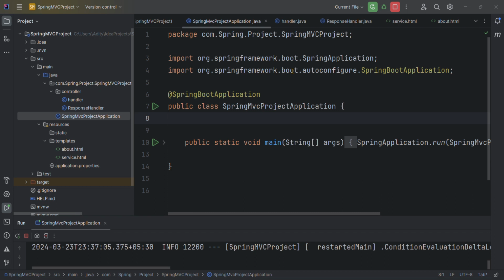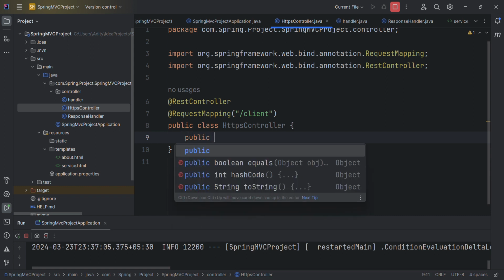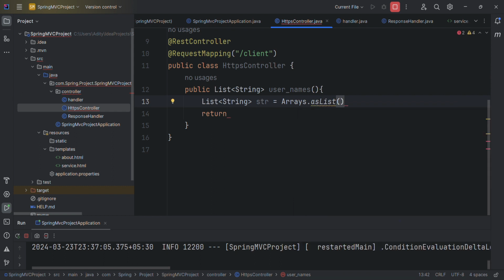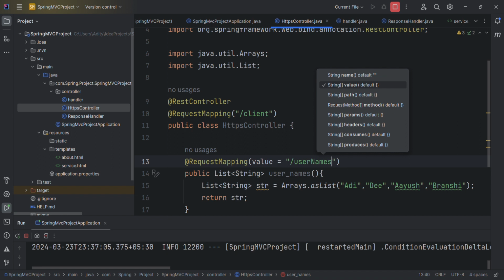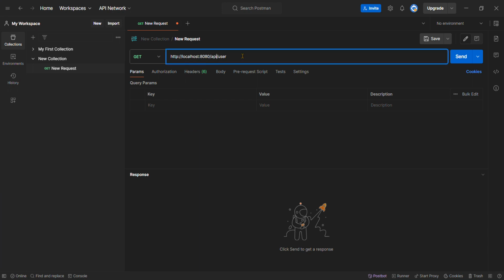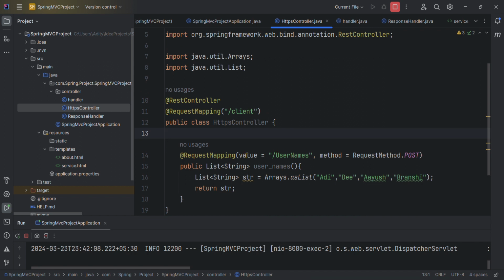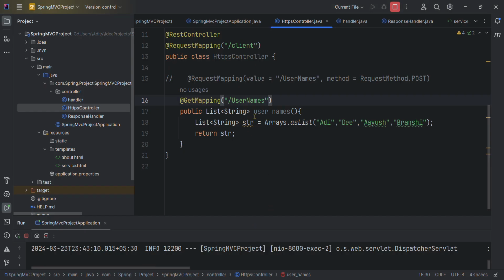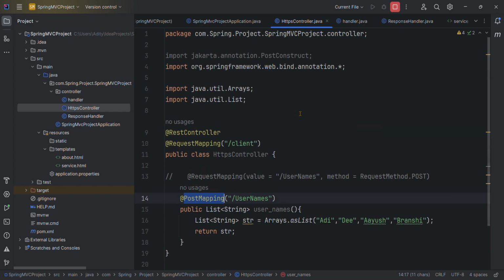HTTP Methods in Spring Boot (GET & POST)